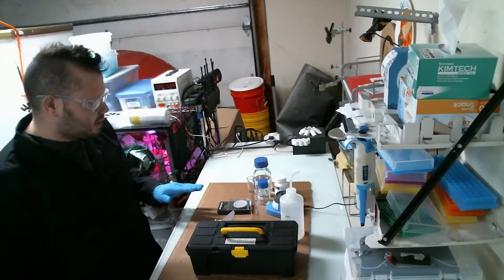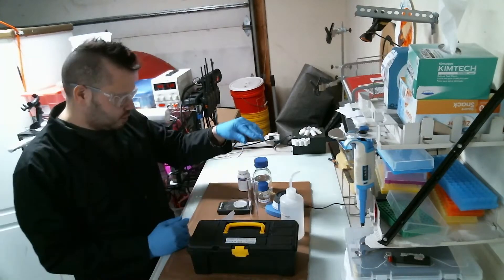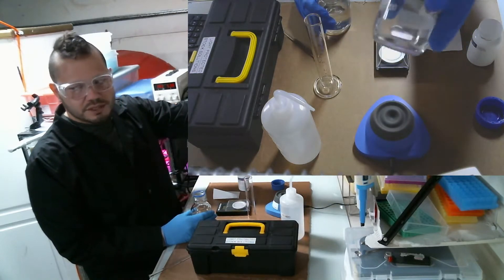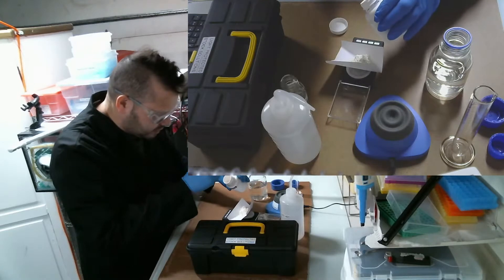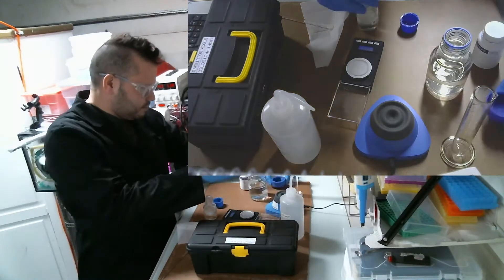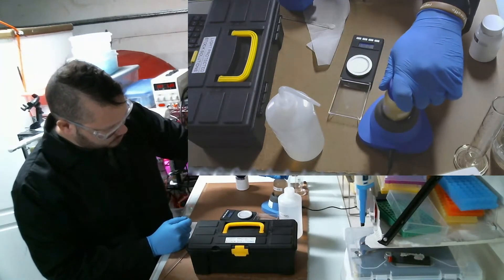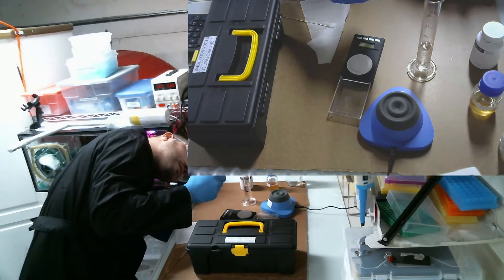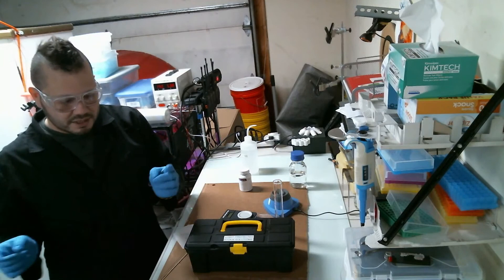Preparing Indole-3-acetic Acid Stock Solution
In this video, I am showing how I prepare Indole Acetic Acid Stock Solution.